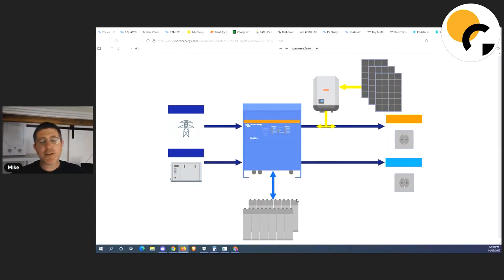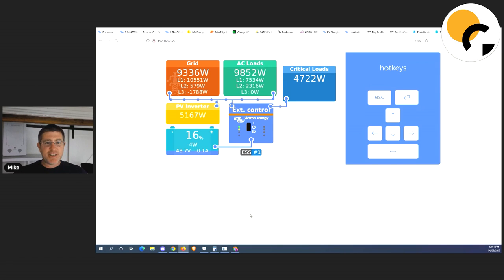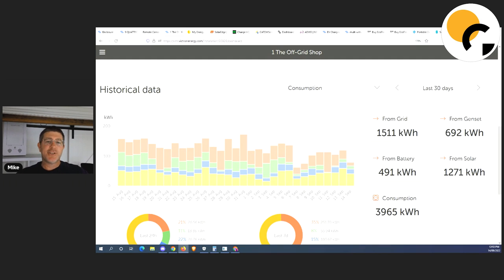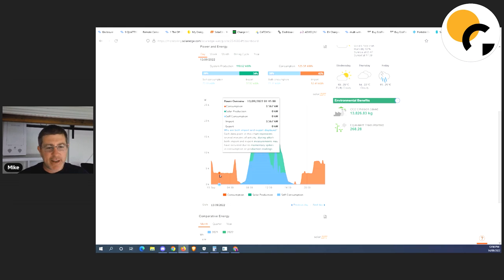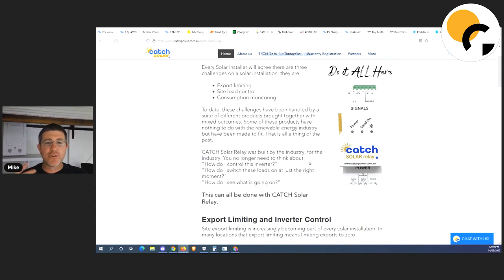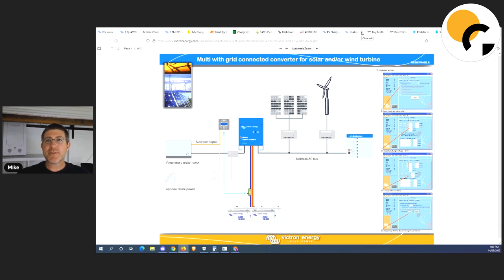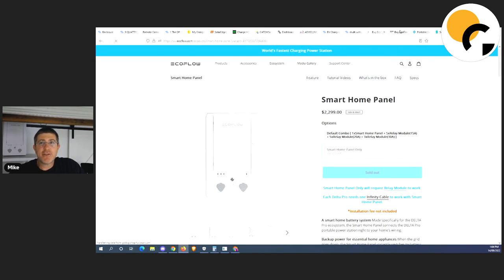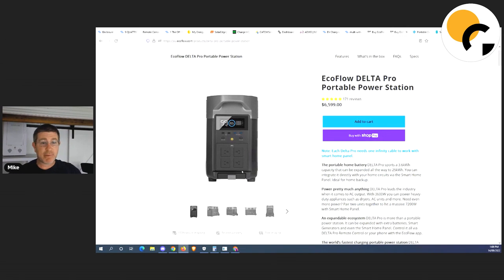How to Set Up Your Victron ESS Hybrid Battery System | The Off-Grid Shop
🌟 In this video, we'll show you how to set up your Victron ESS Hybrid Battery System. This system allows you to power your RV and other assets using solar and wind power, without the need for a generator.

If you're looking for a way to power your RV without a generator, then this is the system for you! We'll show you how to set up this system and how to use it to power your RV and other assets. This is a great way to reduce your carbon footprint and reduce your energy costs!
In this Video, Mike explains How to set up your Victron ESS Hybrid battery system! By giving you an overview of how his Victron ESS system works.

If you want to go off-grid and get one-on-one advice from Mike, you can book a zoom call with him here and see our services.

This video was shot using a smart AI Camera frum Lumina

Check out our sister channel The Off Grid Kitchen for recipes for an off-grid lifestyle.

⏳ 𝗩𝗜𝗗𝗘𝗢 𝗖𝗛𝗔𝗣𝗧𝗘𝗥𝗦 ⏳
00:00 - Intro
00:40 - Why Use Victron
03:10 - My Current System
04:48 - My Usage
13:48 - Car Charger
15:13 - Battery Backup
15:44 - Blackout
17:48 - Sensible Skies
18:58 - Smart Panel
20:20 - Outro